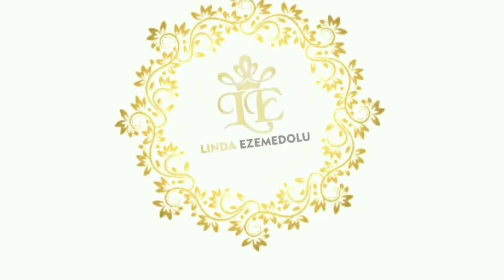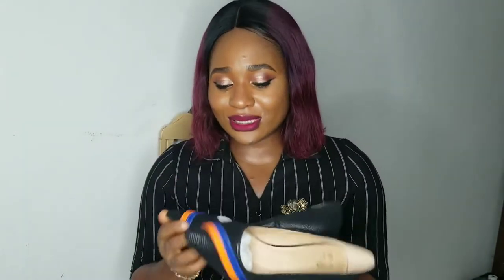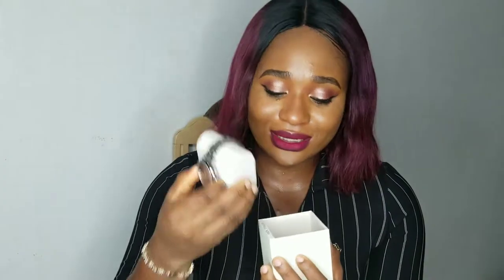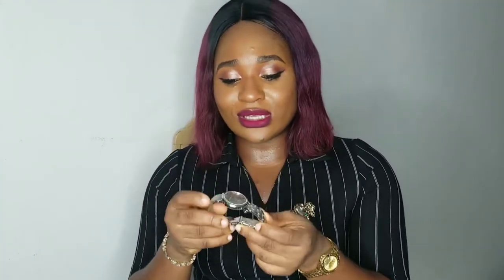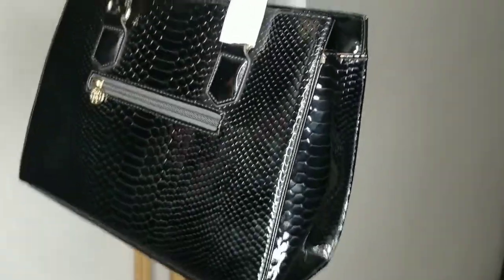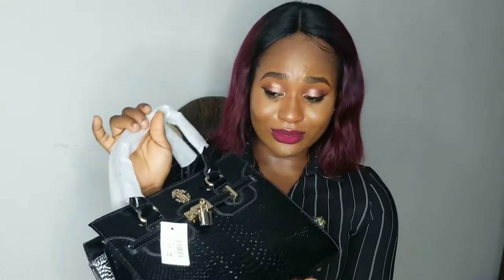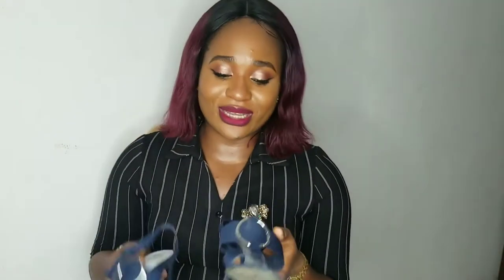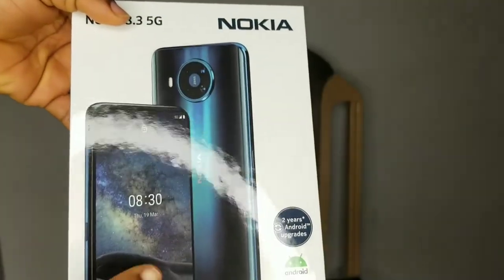My Birthday Gift 💃💃// Gift Idea for Her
My babes see what i got for my birthday, you can also support my makeup brand by patronizing us today.

kindly look at our catalogue to order select products; follow this link to view our catalogue on WhatsApp

xoxo

Linda Ezemedolu